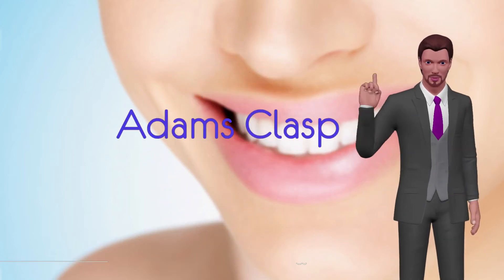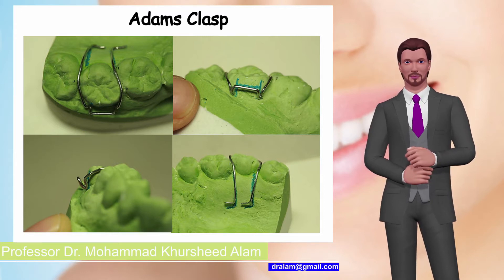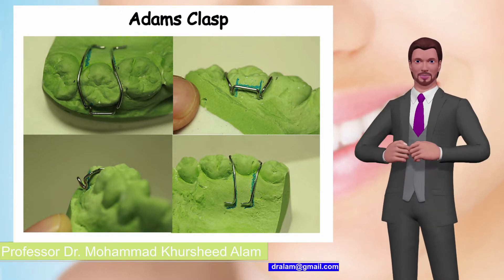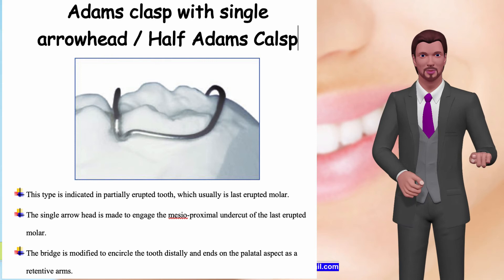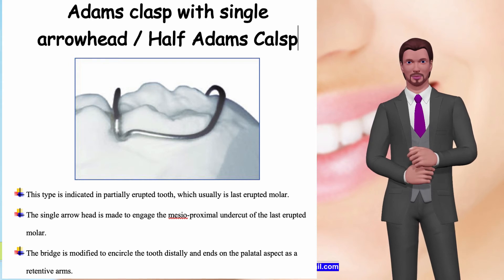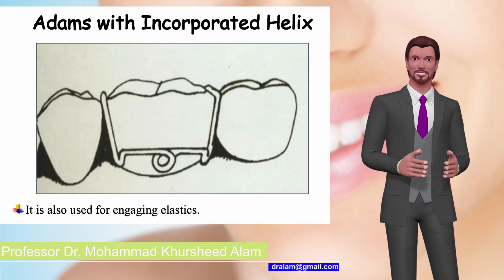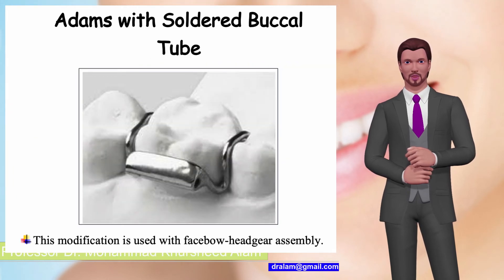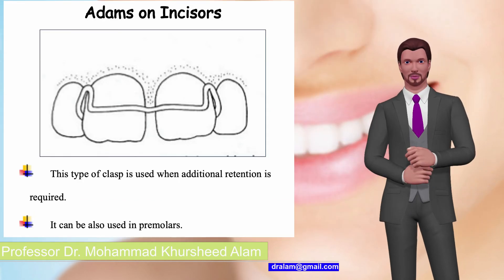Modifications of Adams Clasp